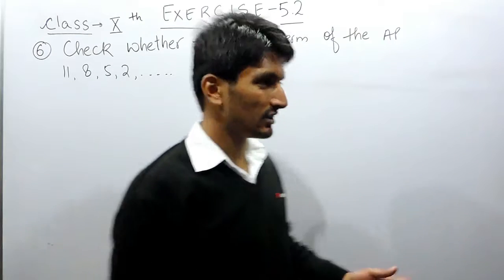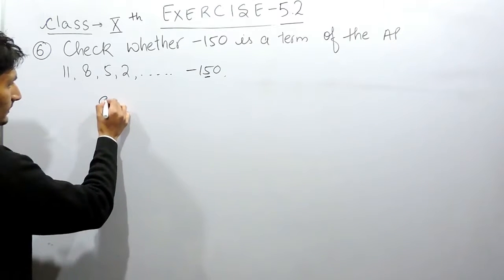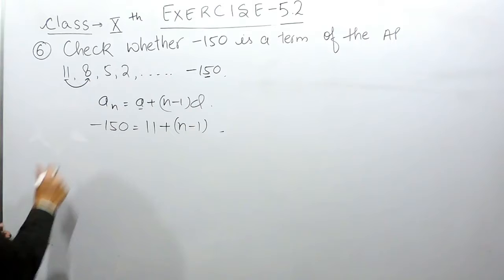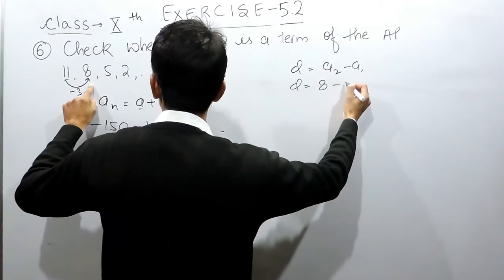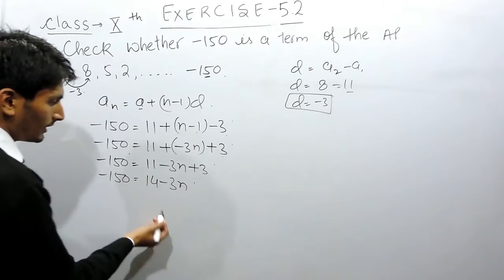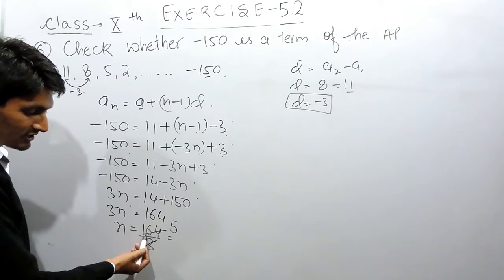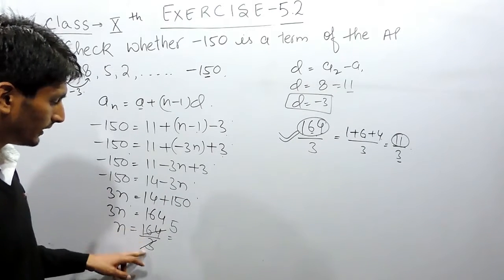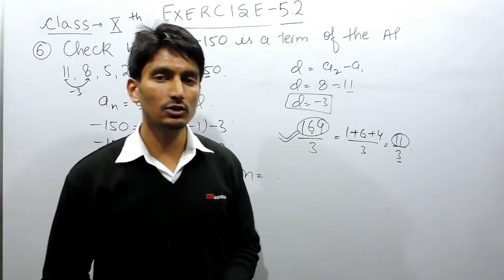Exercise 5.2 - Questions 6 - NCERT / CBSE Solutions for Class 10th Maths Arithmetic Progressions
Exercise 5.2 - Questions 6 - NCERT / CBSE Solutions for Class 10th Maths Arithmetic Progressions || True Maths